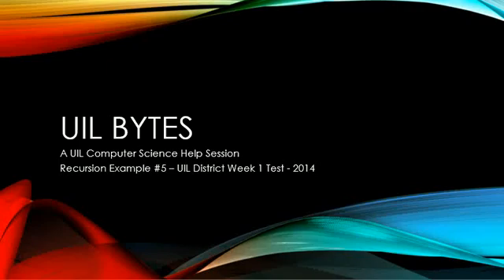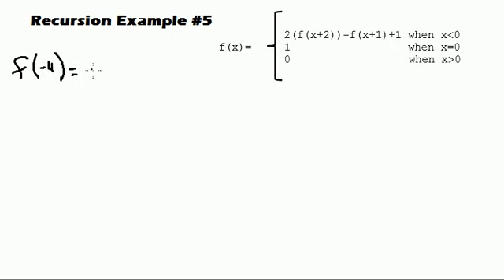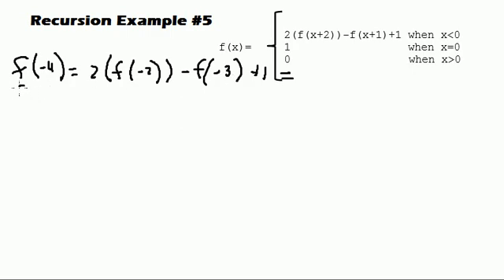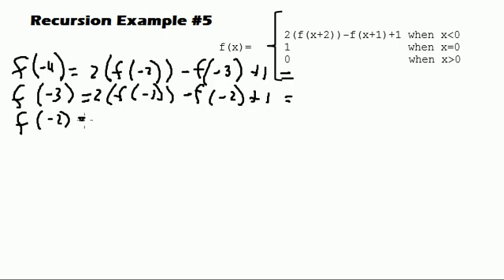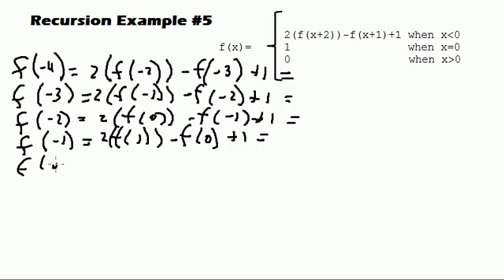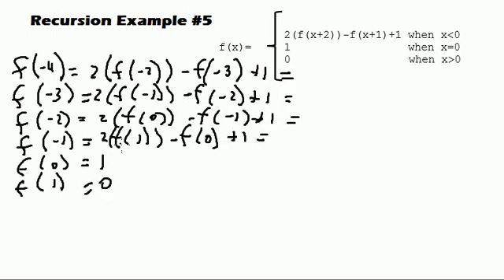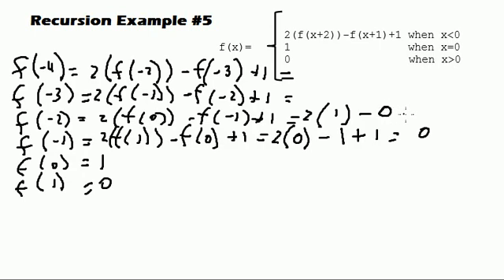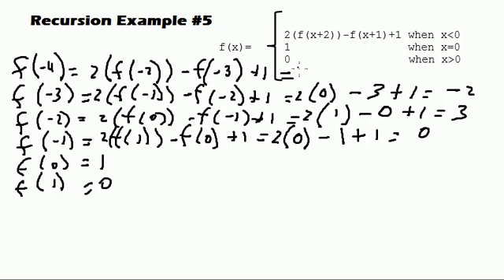CompSci UILBytes RecursionExample5